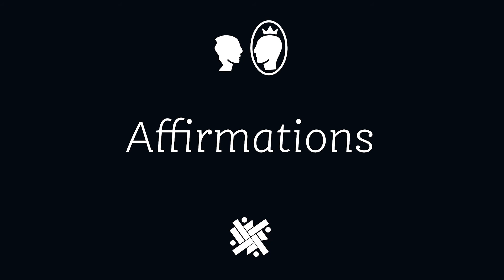XENAI - Affirmations (Official Audio)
Produced by Solxce

Written by Xenai

Lyrics:

I am the best, at least that's what I tell myself
Whether you agree or not, it's how I should address myself
Mr.Spitfire I ain't gonna doubt myself
I'm a hit writer that's just how I build myself
Build my wealth,
Re-arrange the blocks, change the circuitry upgrade myself
I'm taking on new challenges I break myself
I'm overcoming change I embrace myself
Plane can crash anytime soon I brace myself

Don't need a parachute I'm free falling
Call me Petty but I'm free falling
Till someone answers I'mma keep calling,
Foot in the door you can slam but I'll keep balling

And you can take it how you want it
my team will make me they'll break you should know I'm joining
I ain't a gamble, i'm an investment so I go all in
I am the boss man and these are all the shots I'm calling

Had to believe in my before my homies could
Now we working together to gather firewood
Don't need no gasoline to burn yeah we all good
I just gotta spit a rhyme and we lit the woods

Burn the forest of confusion down
I got life in a cup half full I don't wanna down
So let me sip it slowly, it's holy, each moment they come and go but they don't know me you should write that down

Clock keeps talking I should wind it down
I got bad days that I turn around
I'm like Coltrane on that turnaround, I'm OTT but still elegant like a wedding gown

That's feminine reference
I'm a man who's masculine but I still get the sentiment
My heart is my residence, Devi's my reverend,
Star is element, Presence my essence in
Everything I do from starting to finishing

Raw but I'm polished enough for attention, enough is enough
I don't need to try to be somebody else to fit in
I don't need your mentions
I'm the 9th dimension
Break away the tension I just put it in detention
Coldly like an ICE agent!
Ya'll busy detaining, all your dreams and aspirations
While i've been entertaining, living mine, my inclination
Is me, myself and I and somehow that's your inspiration!

I'm in for innovation
I'm down for in the basement
I'm up for elevation
These are my affirmations.

(remind yourself everyday!)
you are destined for greatness
and you will not stop until you get it
and you will never even after it's achieved

Om Namah Shivaya